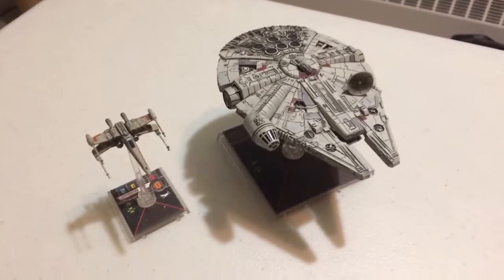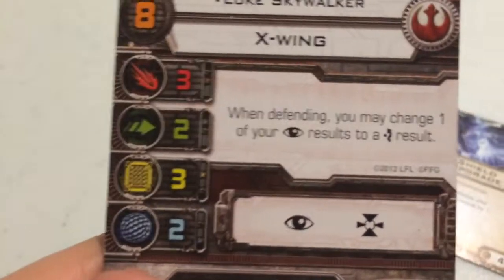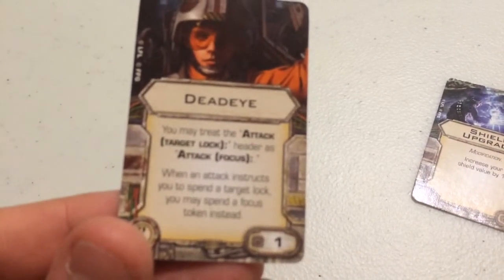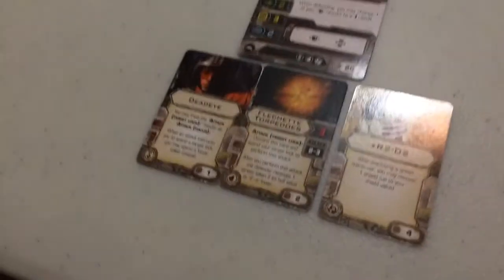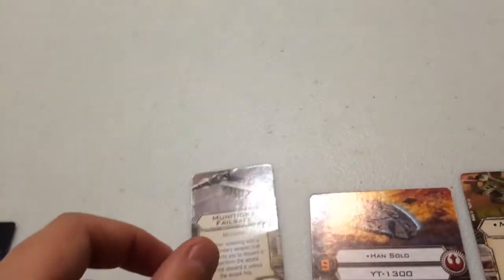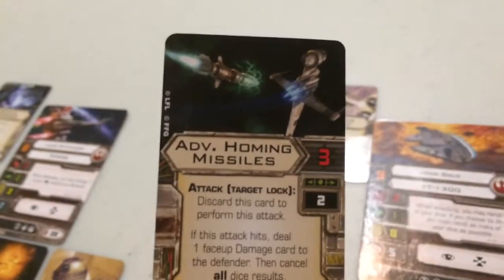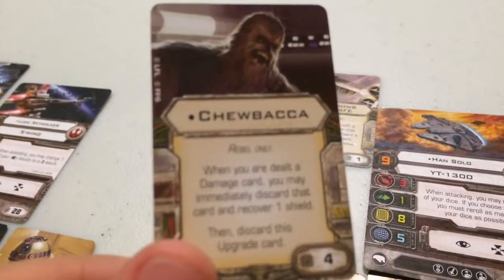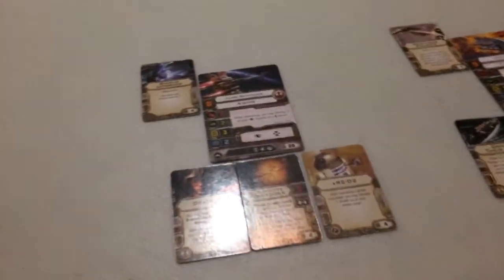Star Wars X-Wing Minis builds #32: Solo Skywalking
Hello again everyone. For tonight's 100 point build, we take a look at a classic duo that have flown together in many forms of Star Wars media.

Tonight's build includes:

Luke Skywalker (X-Wing) w/ Deadeye, Flechette Torpedoes, R2-D2, Shield Upgrade

Han Solo (YT-1300) w/ Draw Their Fire, Adv. Homing Missiles, Gunner, Chewbacca, Millennium Falcon, Munitions Failsafe

Lemme know what you guys think in the comments below. Any constructive criticism is greatly appreciated.